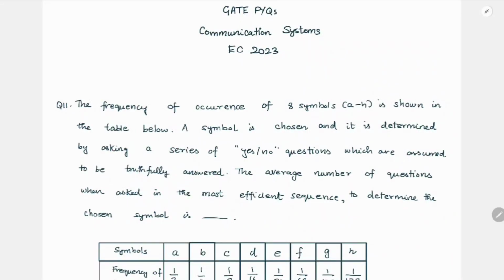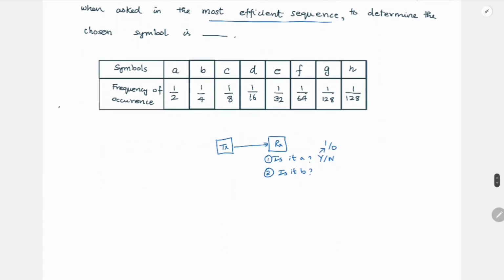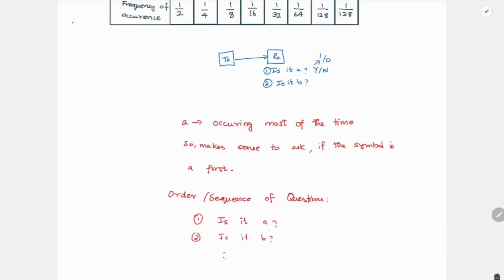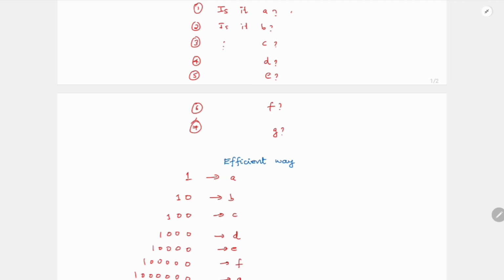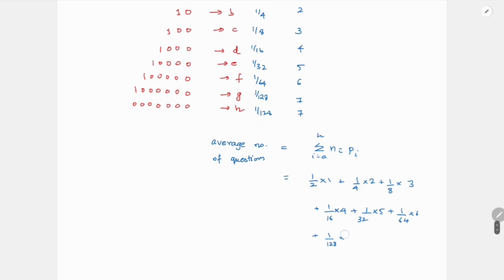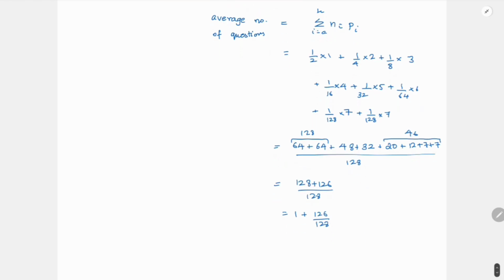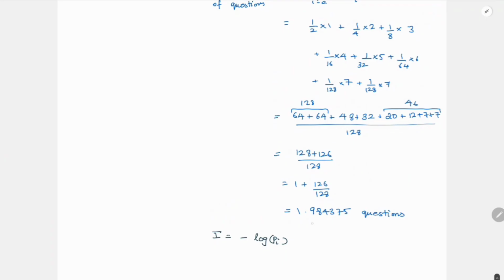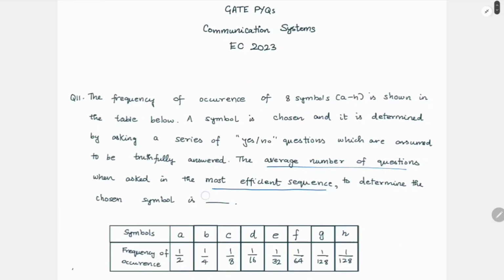Communication Systems GATE PYQ | Question 11 | Ram Balaji S